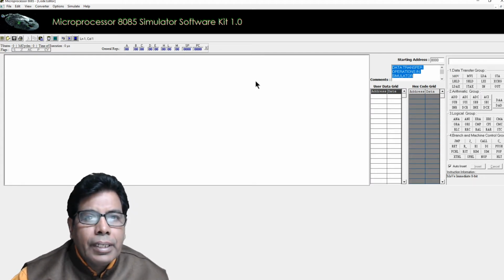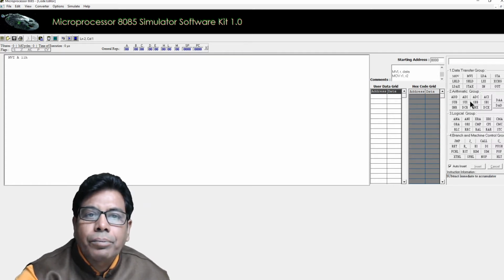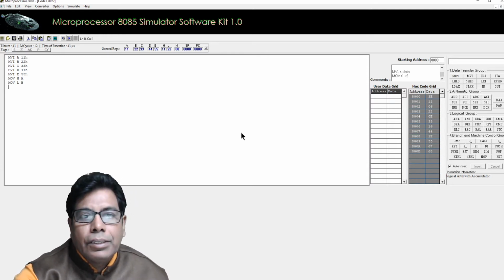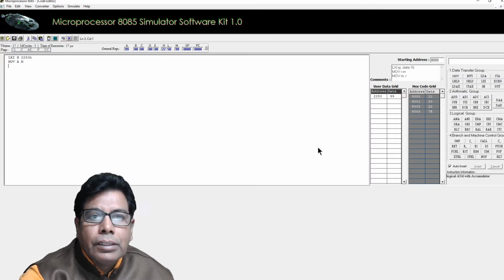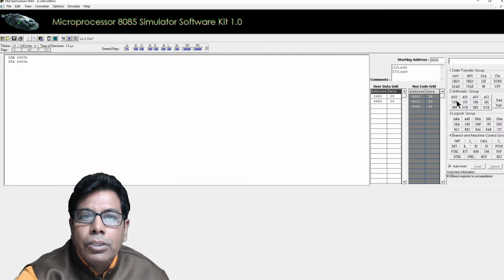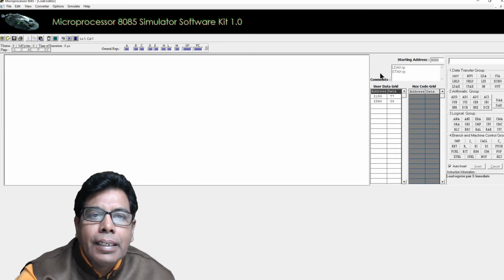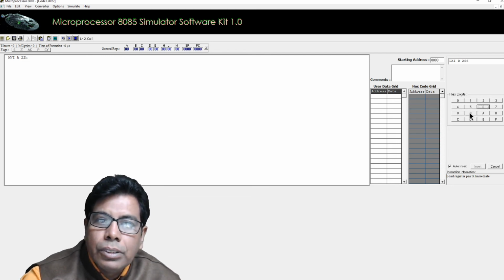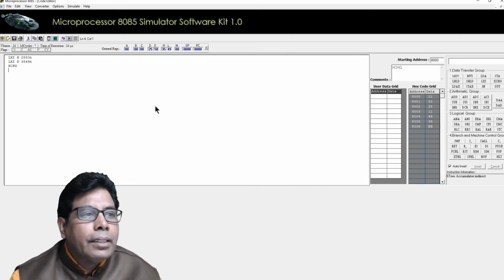8085 DATA TRANSFER INSTRUCTIONS |OPERATIONS IN SIMULATOR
In this Video 8085, data transfer operations are demonstrated with the help of a simulator. The data transfer instructions simply copy the data from source to destination.
The MVI, MOV, LXI, LHLD, SHLD, LDAX, STAX, XCHG instructions are executed and shown in the simulator.